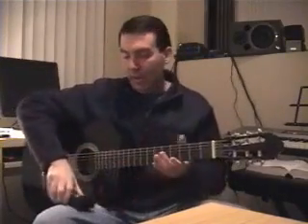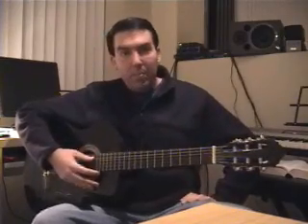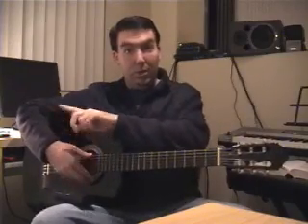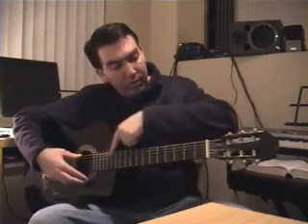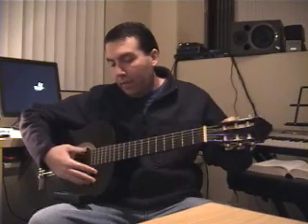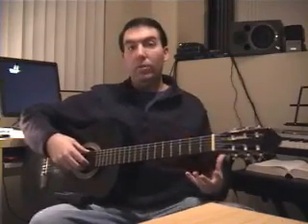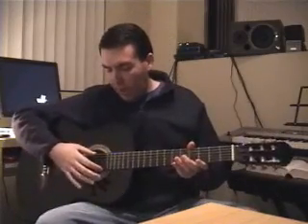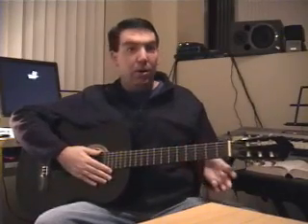Guitar Friend ep2 - Tuning the Guitar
Tuning the guitar.